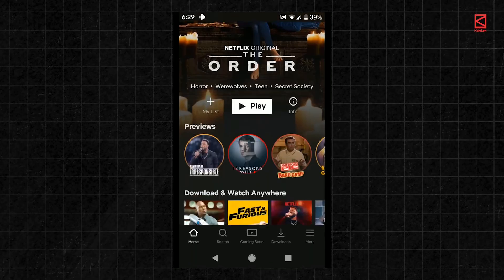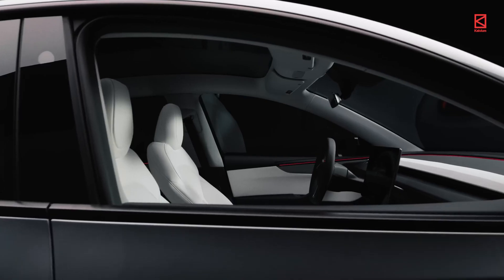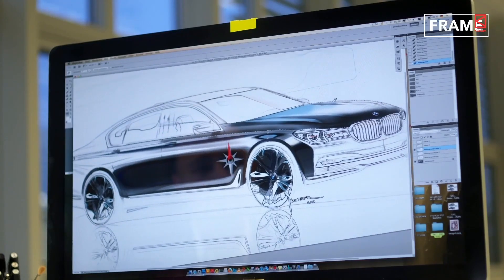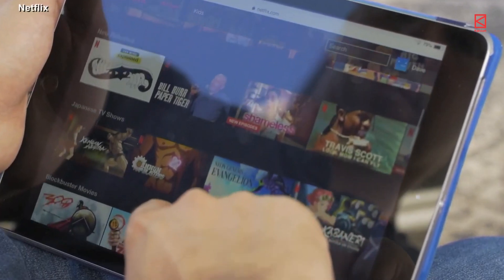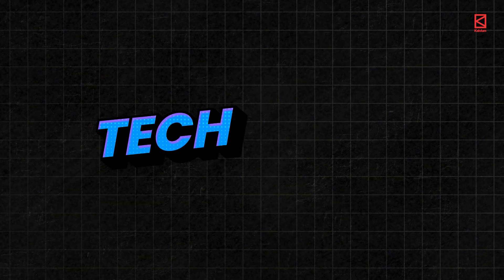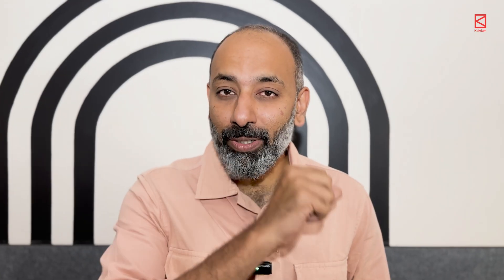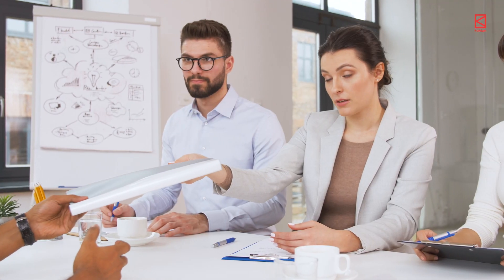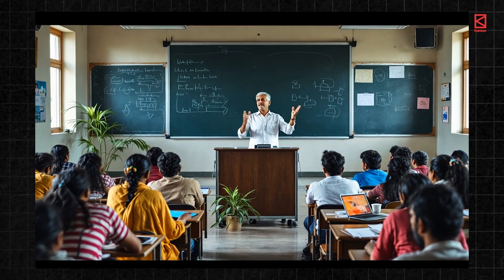Choosing BTech CSE in 2025? Learn Tech Stacks to Unlock Dream Placements.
Not sure if BTech CSE is the right path for you? Take this quick 1-minute quiz to find out — it could save you years of confusion!

Considering BTech CSE? Want to land in top tech companies?  Then watch till the end! We’ll cover:
✅ What tech stacks are
✅ Why they matter for your dream job
✅ A free checklist to help you pick the right engineering college